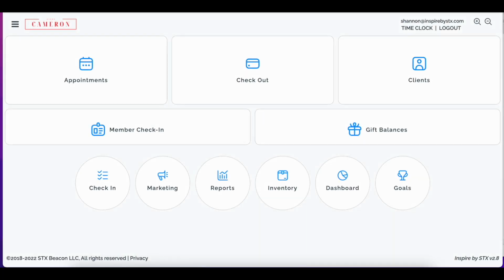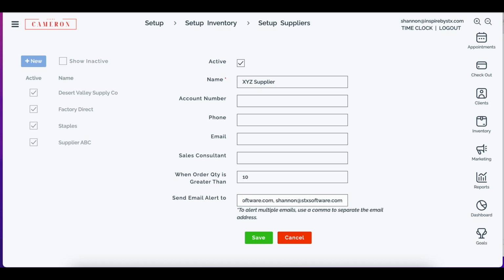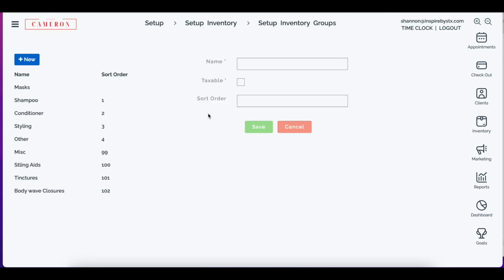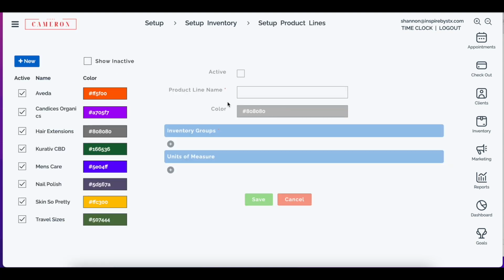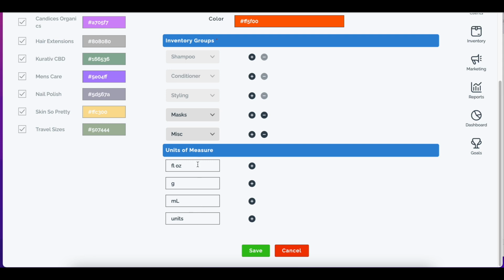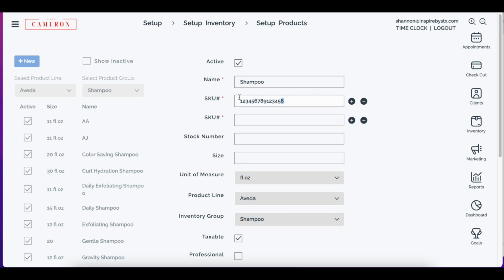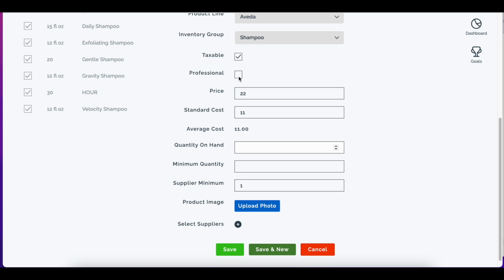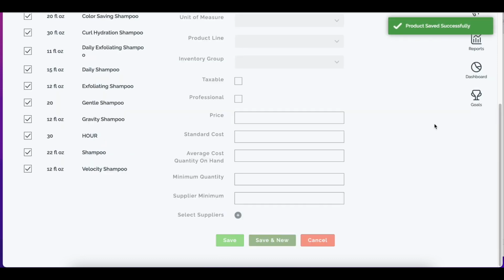Organize Your Salon or Spa Inventory with STX Software 2.0 📊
Are you tired of manually managing your salon or spa's inventory? STX Software's Inventory feature is here to help!

This video covers:
📊 Setup your inventory management system
💼 Add suppliers and their details
📂 Organize your inventory into groups
🎨 Establish product lines for easy browsing
🛍️ Create new products with ease

With STX Software's Inventory feature, you'll have a streamlined system for managing your salon or spa's products and supplies.

📲 For assistance, contact STX support at 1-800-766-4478